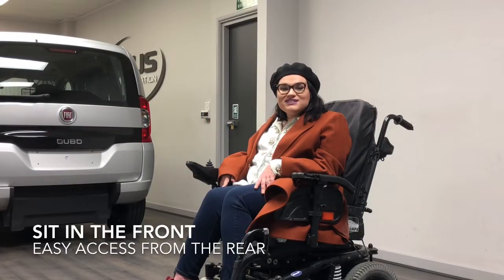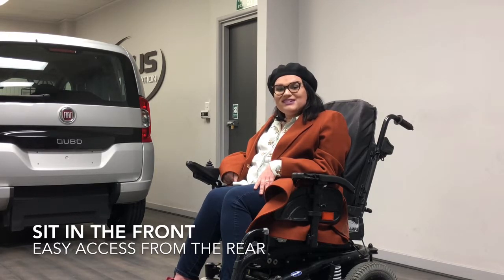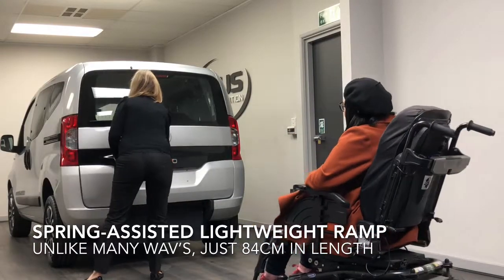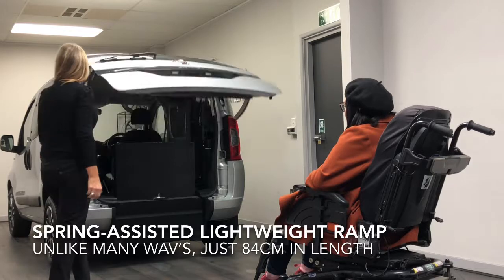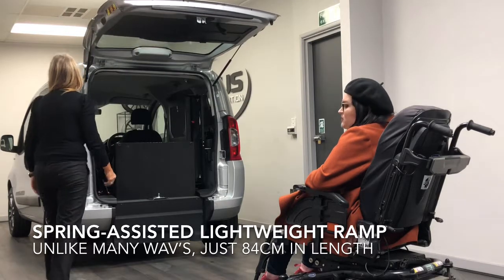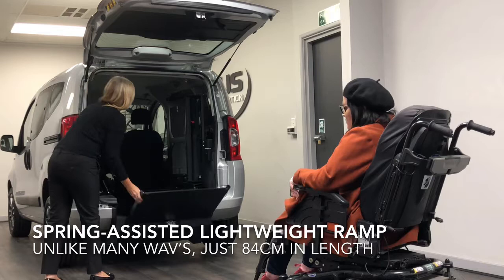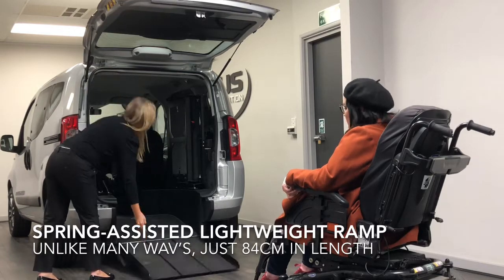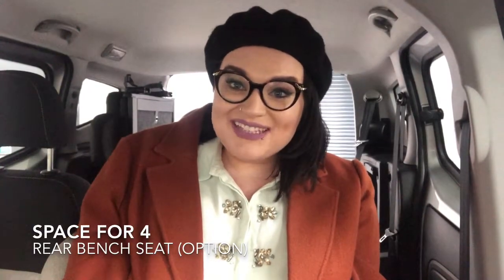Sirus Fiat Upfront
The UK’s most affordable Upfront Passenger vehicle with lowered floor